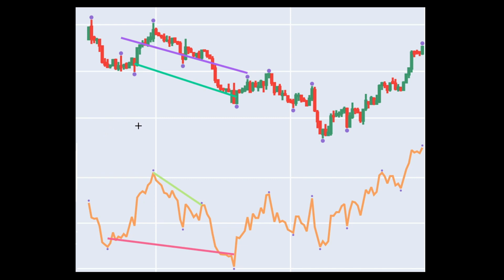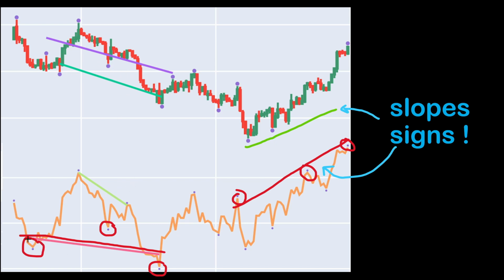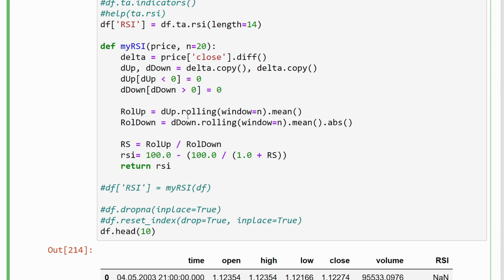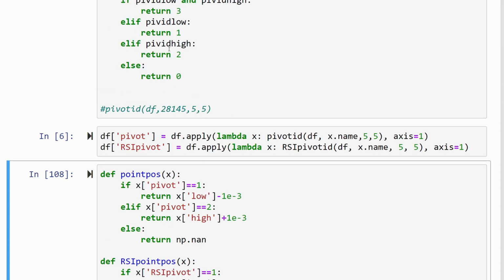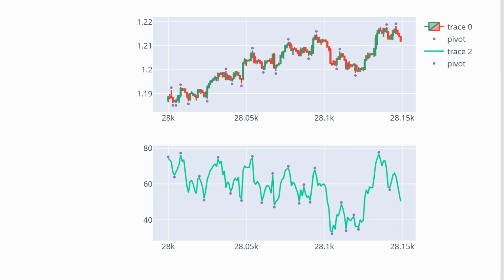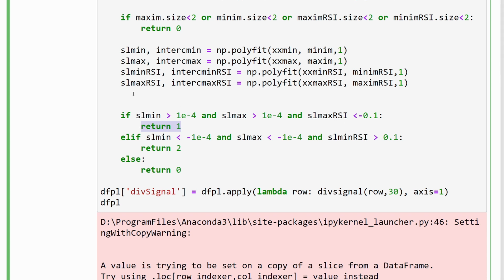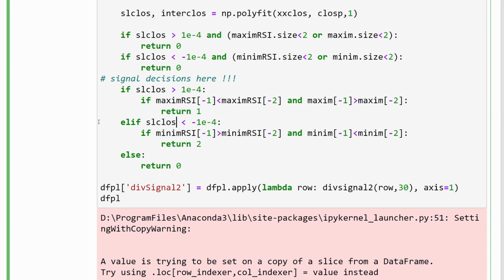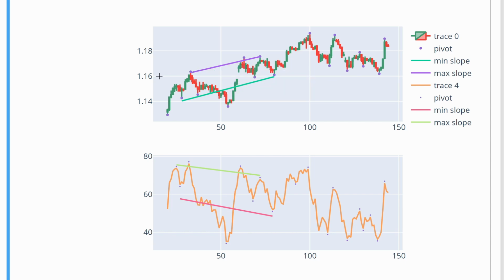RSI Divergence Automated In Python | Algorithmic Trading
The RSI Divergence Detection is programmed in python as an automated indicator for algorithmic trading, the Jupyter notebook file is available from the link:

00:00 RSI Divergence In Algorithmic Trading
07:40 Python Code For RSI Divergence Detection
11:10 RSI Signal Visualization In Python
25:05 RSI Divergence Signal In Python
33:07 RSI Divergence Analysis Visualization